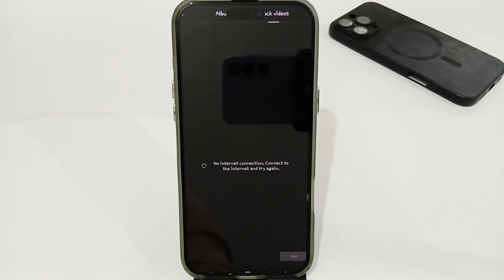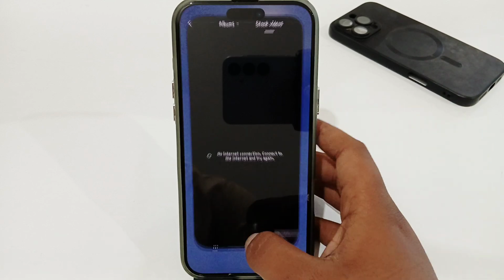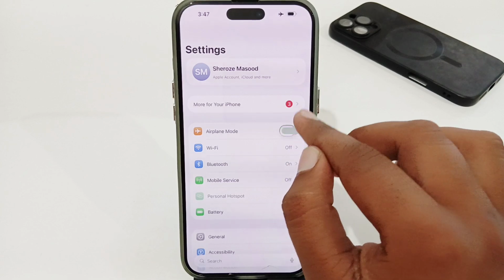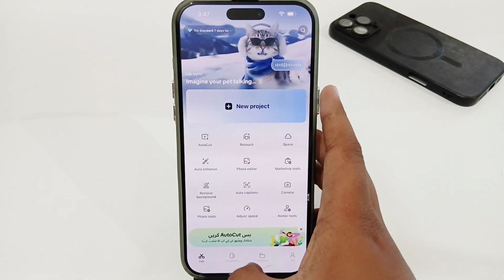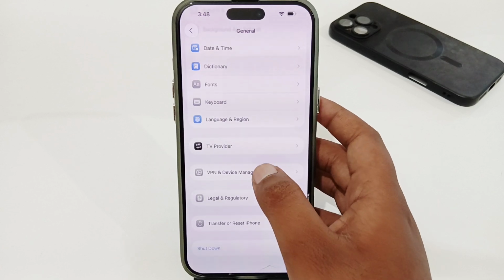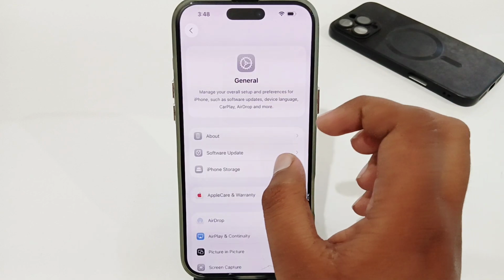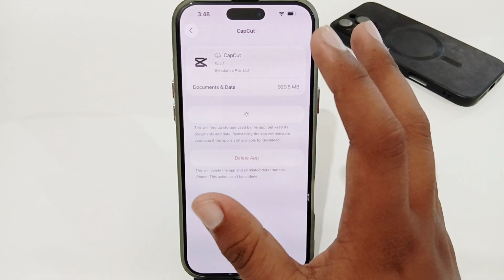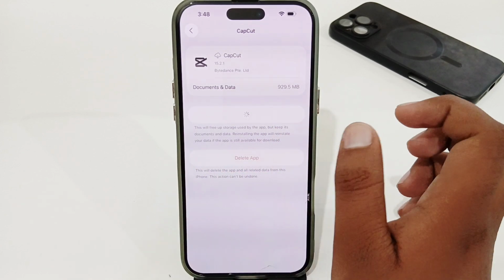"CAP No Internet" on iPhone? How to FIX IT in Minutes!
Seeing a "CAP" error or "No Internet Connection" alert on your iPhone, even when Wi-Fi is connected? This is a common network glitch, often related to carrier settings or authentication issues. In this video, I'll show you the 5 most effective fixes to resolve the "CAP" error and get you back online quickly.

We'll troubleshoot step-by-step, starting with the simplest solutions:
✅ The Instant Fix: How to toggle Airplane Mode to reset network connections
✅ Network Settings Reset: The most effective method for persistent CAP errors (and what it does)
✅ Carrier Settings Update: How to check for and install crucial carrier updates
✅ VPN & DNS Conflicts: How to disable VPNs or change DNS settings that can cause this error
✅ Manual Network Selection: Forcing your iPhone to choose a different tower

Don't let the CAP error stop you! Follow these steps to restore your internet connection.